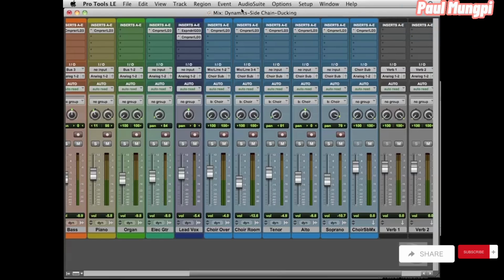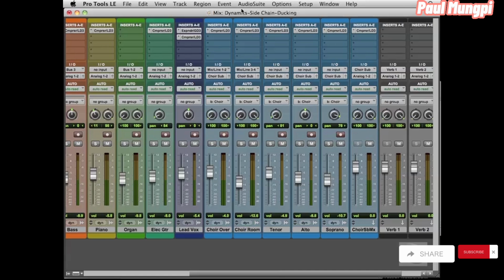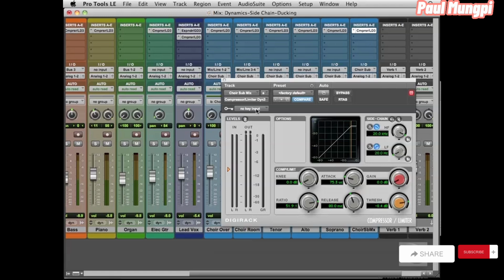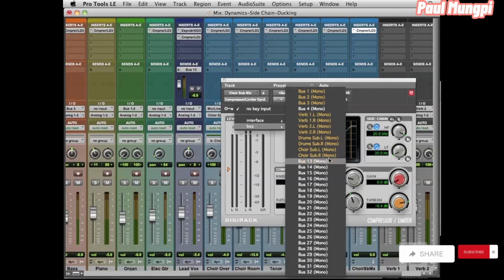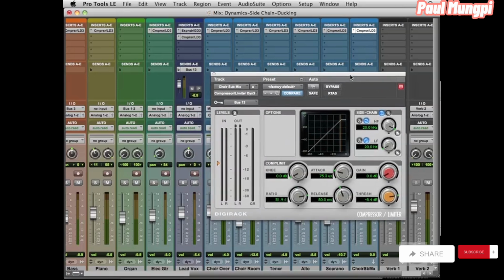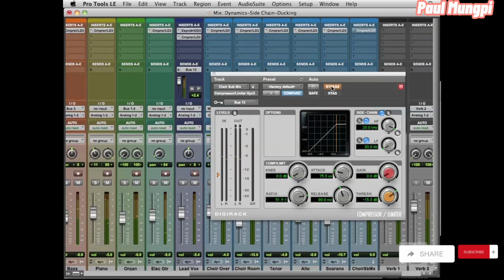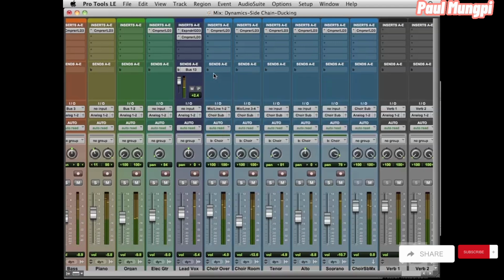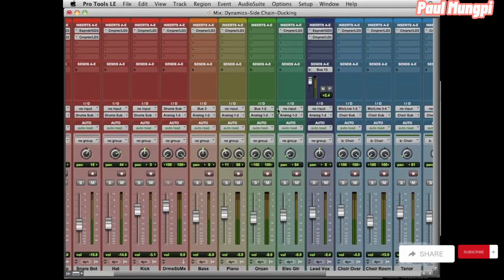09 Dynamics (Side Chain Ducking) 10 of 12